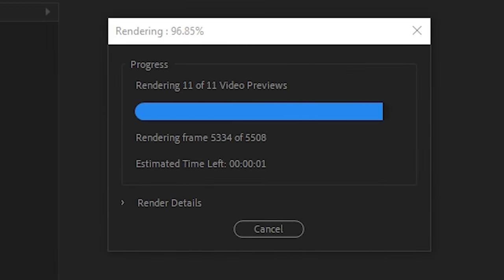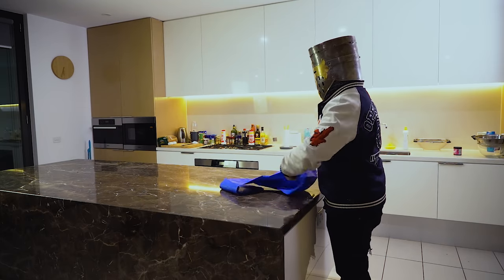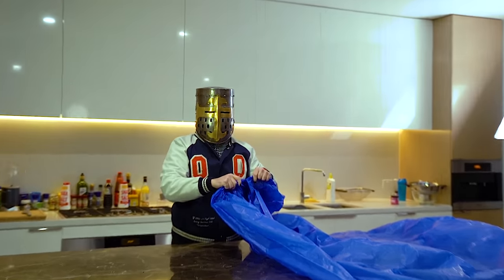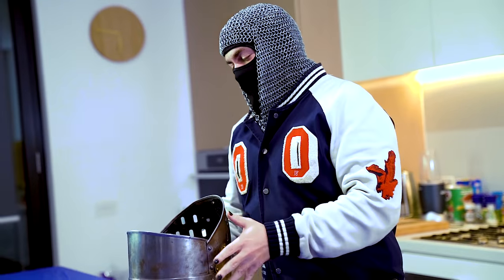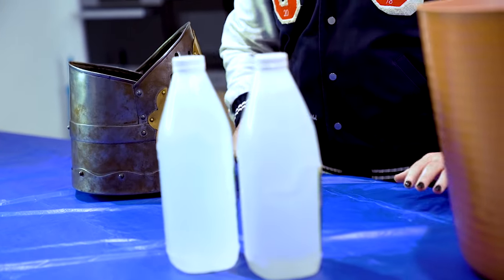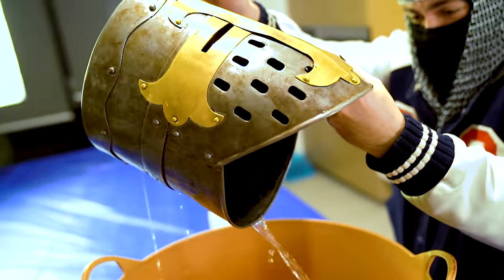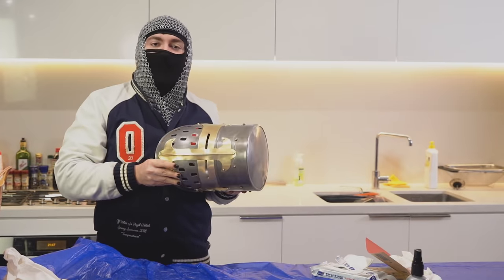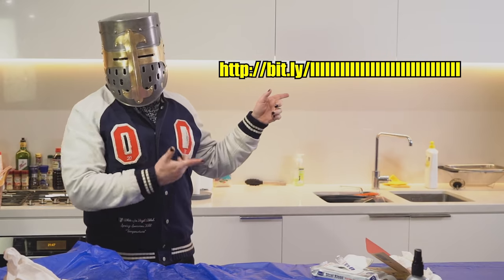TAKING OFF MY HELMET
I hope that this video was worth the wait :)

Misfits Podcast: ▽ ▼ ▽ ▼

if you like this video, I just posted a brand new pov house tour video